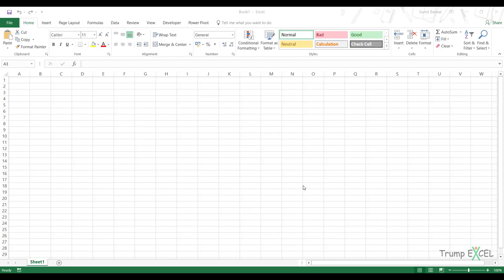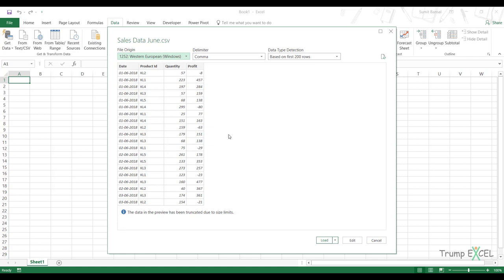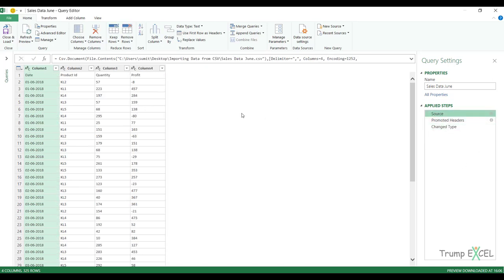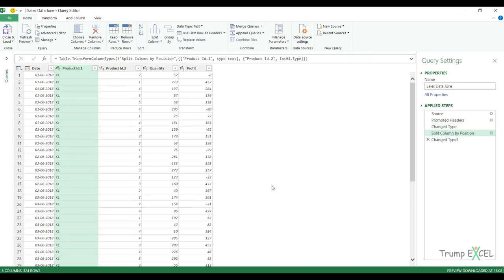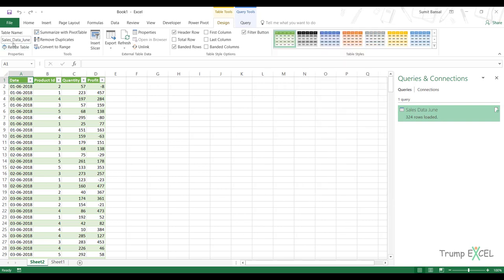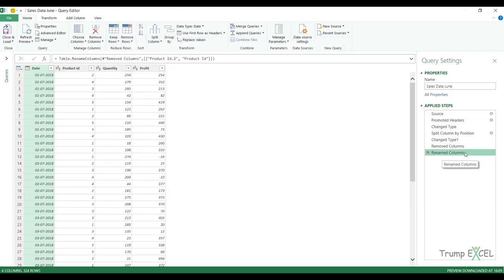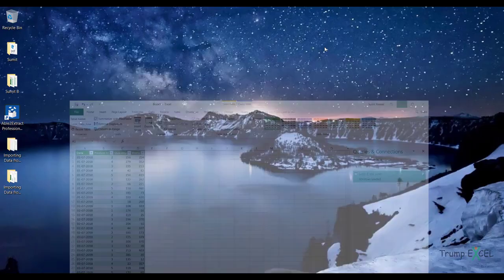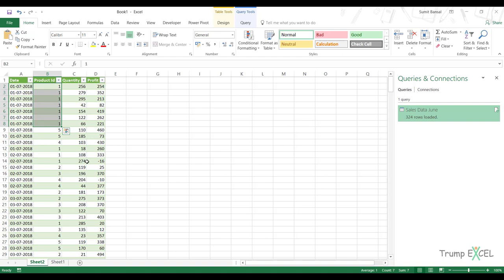Import data from CSV files into excel using power query part 6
New to Excel or Power Query? This video will show you how to import data from a website directly into Excel — no coding required!

You’ll learn how to connect, clean, and refresh your web data like a pro in just a few clicks.

💡 By the end of this tutorial, you’ll be able to update live web data automatically — saving hours of manual work.

🧾 Perfect for students, business owners, and Excel beginners.